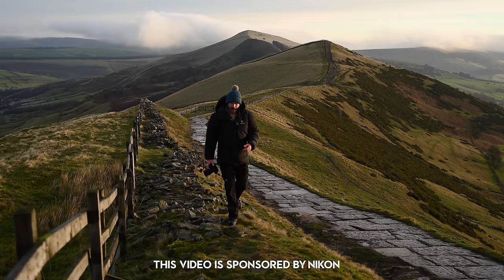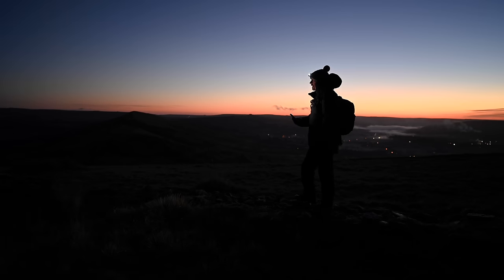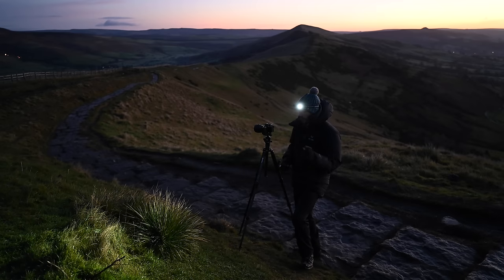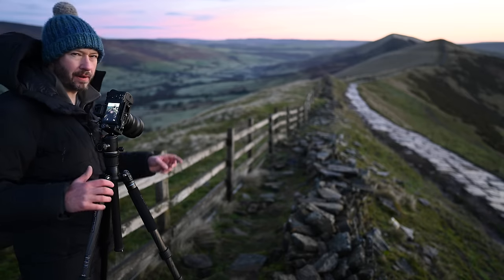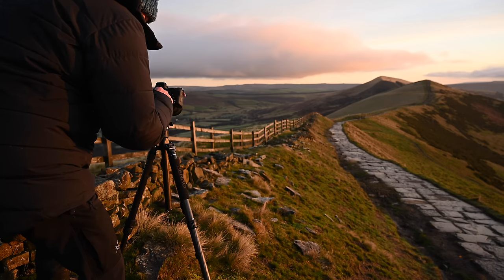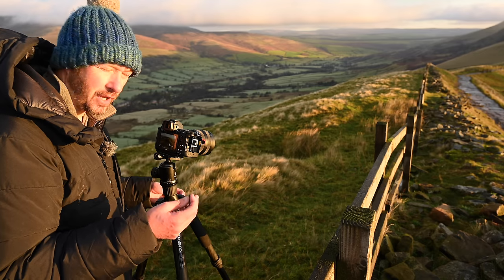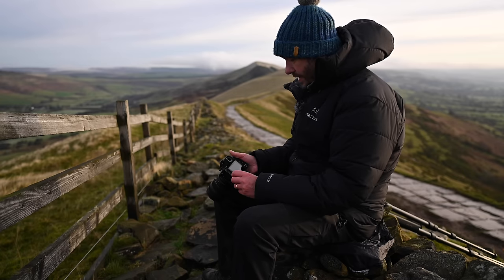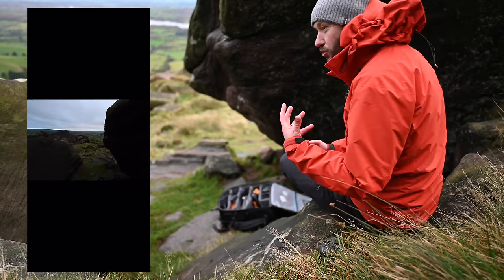Hands on with the NIKON Z6 II and Z7 II - Why I love them even more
I get my hands on the new Z6 II and Z7 II for some photography and video of an amazing sunrise.  After two years with the Z7 have the Z7 II improvements been what I was looking for?

Please note that images taken with the Z7 II are with a pre-production model

0:00 Introduction
0:37 On location at sunrise
3:10 Z series F4 Lenses
3:35 Finding a composition
5:10 L Bracket
5:35 Getting the shots
9:15 Dual card slots
10:14 Note on Auto Focus
11:23 The screen
12:20 The ergonomics
13:15 Snapbridge
14:07 Small improvements
16:02 Printing big
18:12 Weather sealing

My book, Vistas

Sign up to my newsletter for tips and Black Friday offers

Astro lens - Samyang 14mm F2.4

FILM GEAR

Main film lens - 24mm f1.8 Z